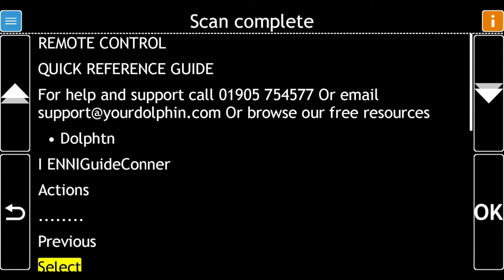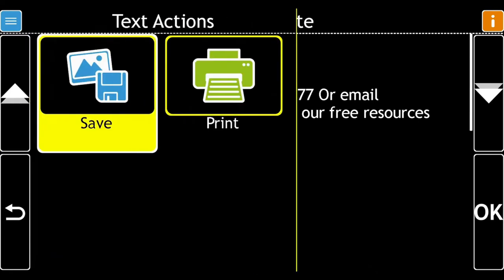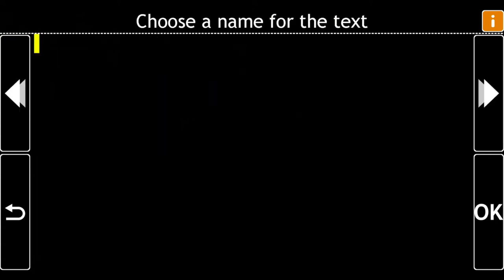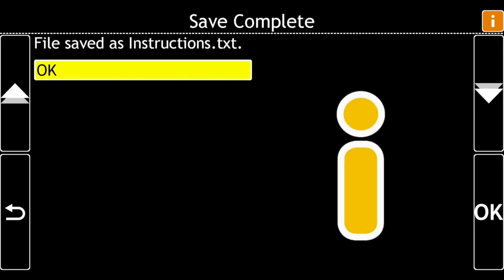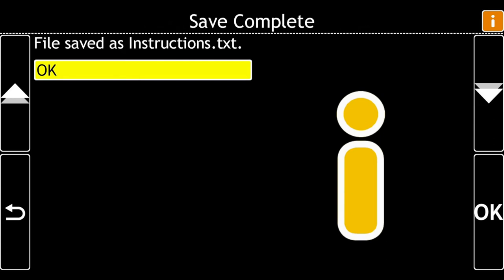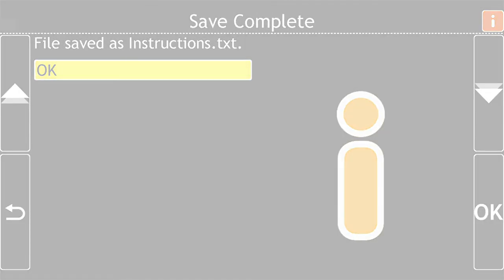Learn GuideConnect: Scanner and Camera - Save Scanned Document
Scan and save your letters, bank statements, or medical records with Guideconnect, and read with high contrast text.